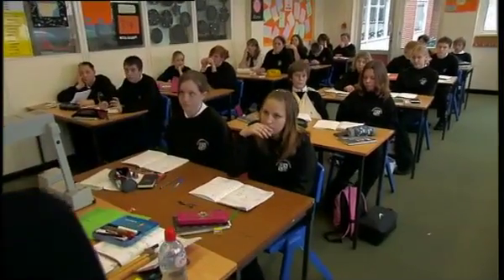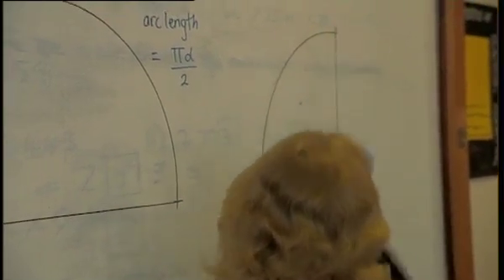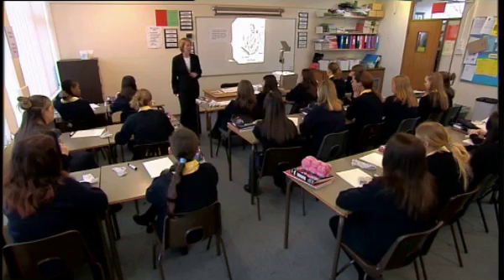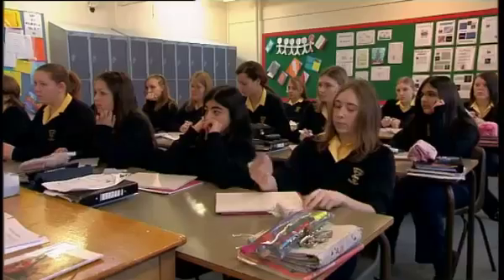Effective Questioning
A video on effective questioning